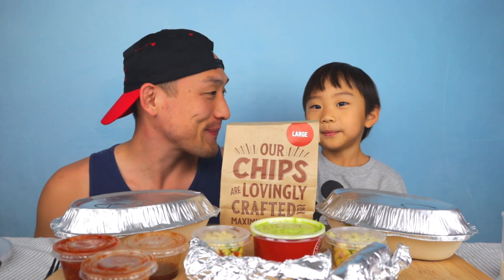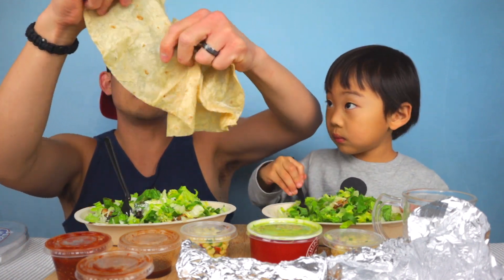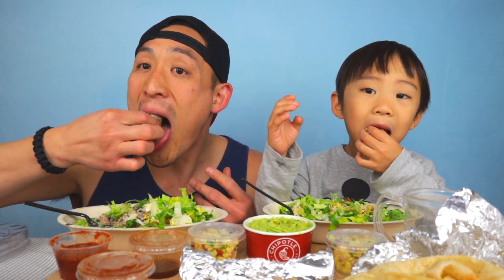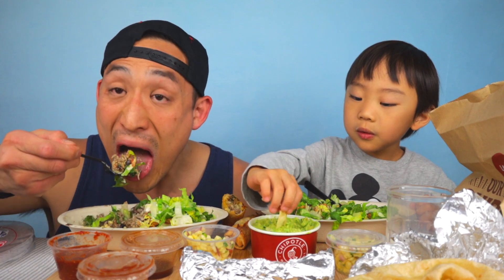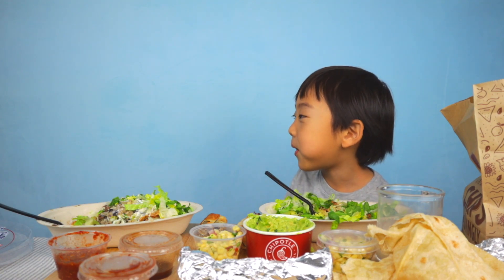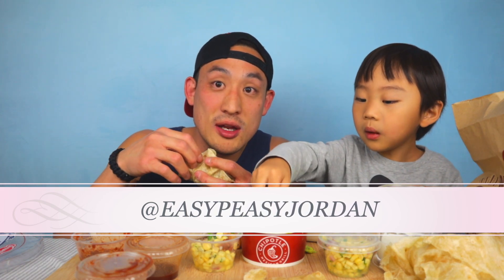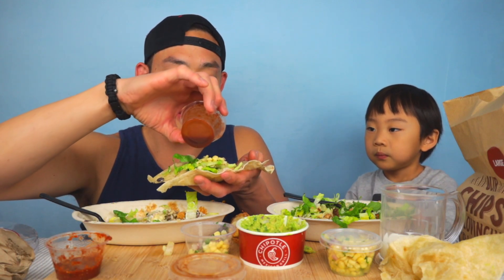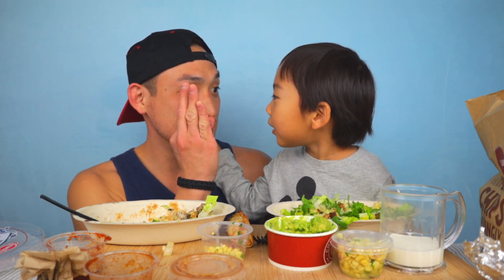CHIPOTLE MUKBANG - Trying out a couple new CHIPOTLE HACKS!